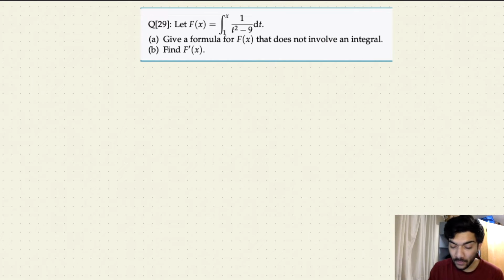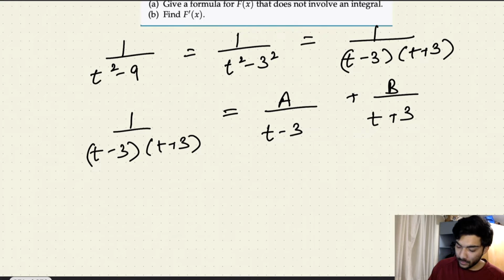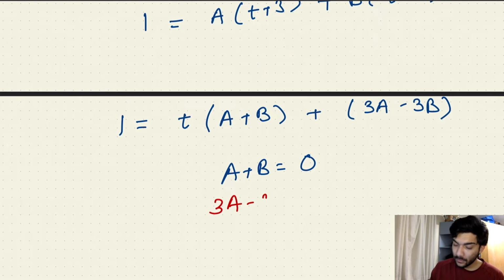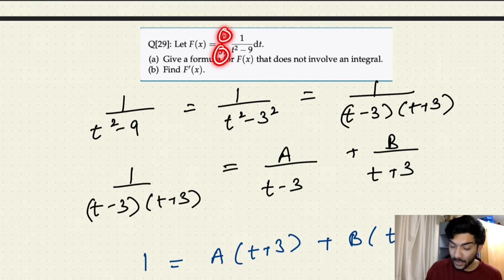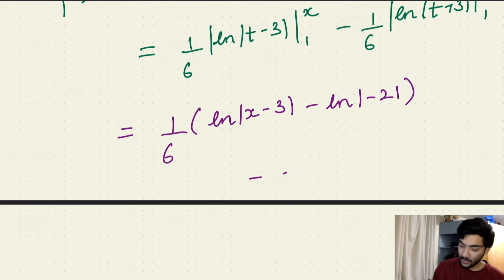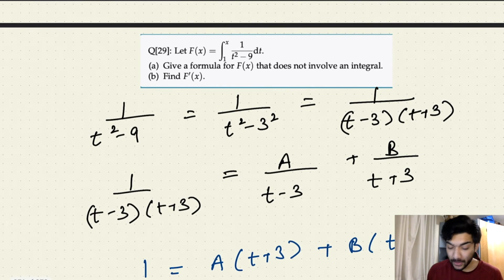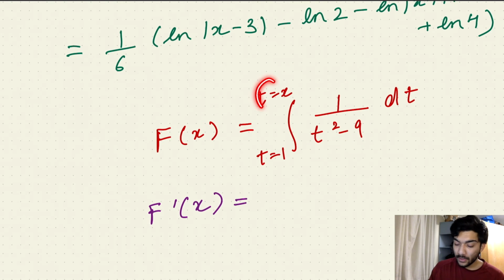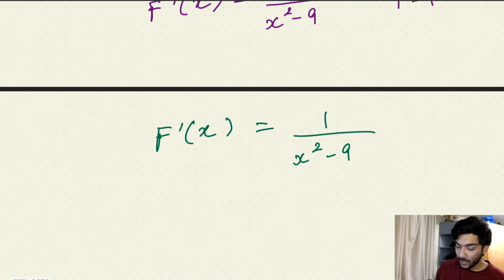Master Definite Integrals, Partial Fractions, and Integral Derivatives in 5 Seconds: Complete Guide!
Title: Master Definite Integrals, Partial Fractions, and Derivatives in 5 Seconds: Complete Guide!

Description:

Dive into the heart of calculus with our in-depth tutorial! Are you struggling with definite integrals, baffled by partial fractions, or unsure about derivatives? Look no further! Our video is designed to unpack these complex concepts and lay them out in an easy-to-understand format.

In just a few minutes, you'll learn:
- How to effortlessly solve definite integrals and understand their practical applications.
- The step-by-step process of breaking down complex fractions into simpler partial fractions, making integration a breeze.
- The fundamentals of derivatives and how to use them to calculate the rate of change in various scenarios.

Whether you're a high school student, a college undergrad, or a lifelong learner, this video is the perfect resource to enhance your understanding and ace your exams.

Don't let calculus intimidate you any longer! Hit play, and let's conquer these topics together.